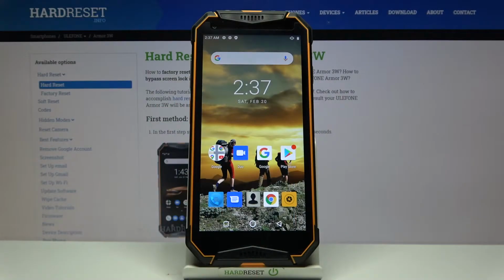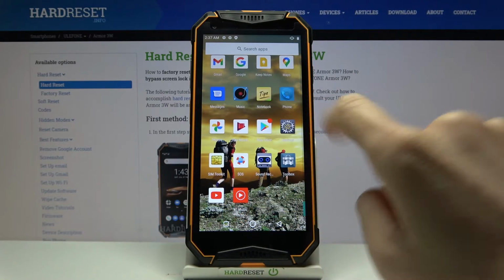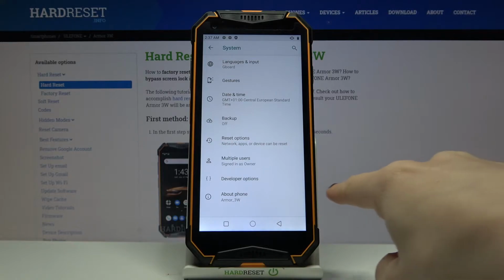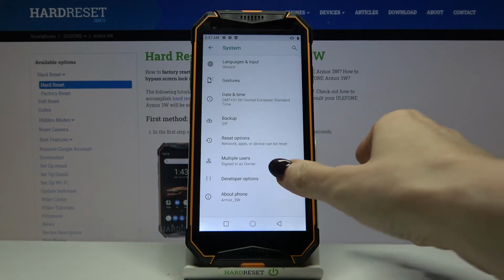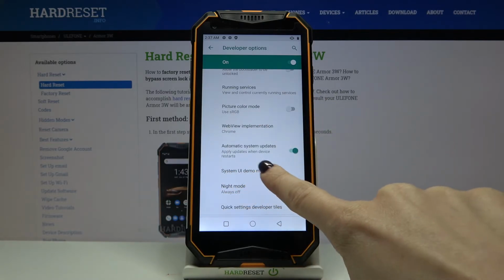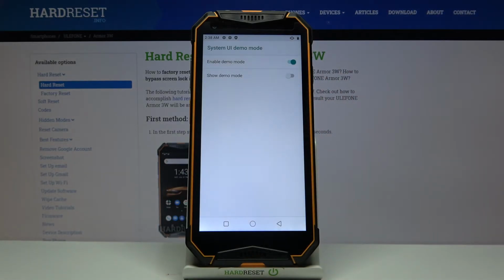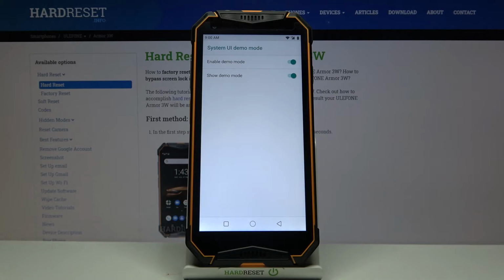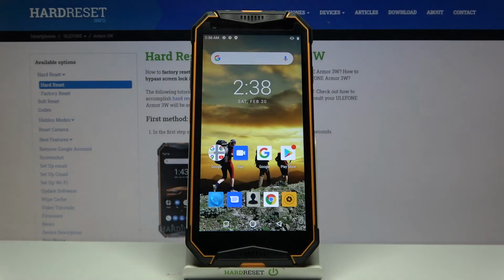How to Enable Demo Mode in ULEFONE Armor 3W – Show Floor Mode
Would you like to learn how to enter demonstrating mode in ULEFONE Armor 3W? In this tutorial we would like to share with you all steps which are required to get into hidden section called developer options and how to not only turn on demo mode but also how to show it! This mode is usually found in consumer electronics, which is simply a special version of operating system, which show device’s features sometimes without the ability to make malicious changes. So let’s follow all shown steps and learn how to enable and turn off demo mode.

How to enable Demo Mode on ULEFONE Armor 3W? How to open Demo Mode on ULEFONE Armor 3W? How will ULEFONE Armor 3W work in Demo Mode? How to use Demo Mode on ULEFONE Armor 3W? How to turn on Demo Mode on ULEFONE Armor 3W? How to activate Demo Mode on ULEFONE Armor 3W?